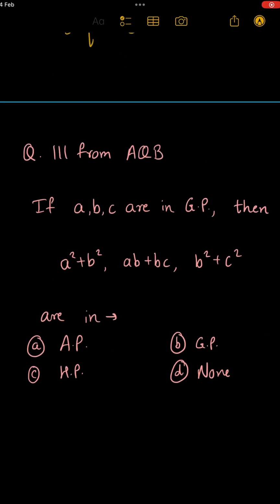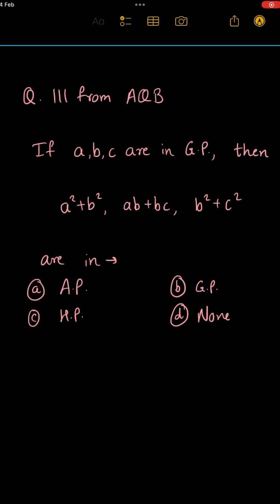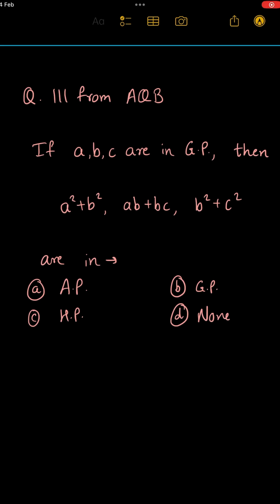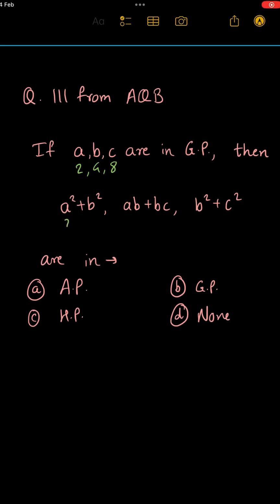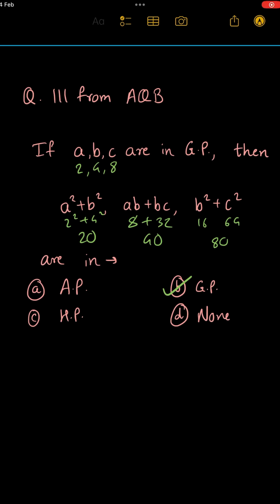29. SHORTCUTS for Sequence and Series - Geometric Progression - CA Foundation Math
1 Minute Tips and Tricks for CA Foundation Mathematics New Scheme and old scheme

Through this series, we are aiming to provide an array of tips and tricks and calculator shortcuts for CA Foundation Mathematics. It will cover a wide range of topics such as Indices, Logarithm, Permutations and Combinations P & C, Calculus (Derivatives and Integration), TVM (Mathematics of finance/ Time value of money), statistics, probability etc.